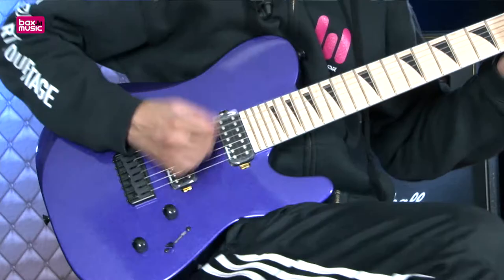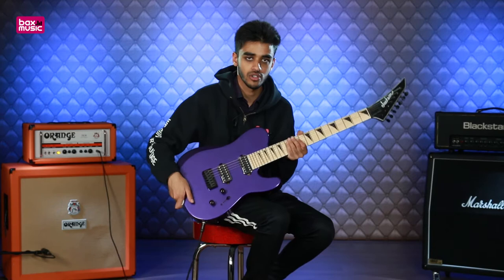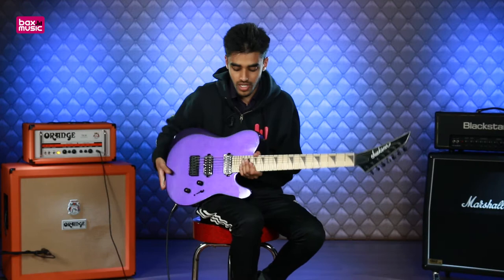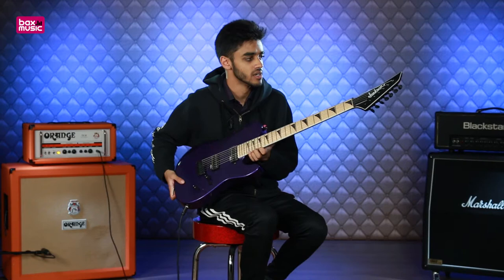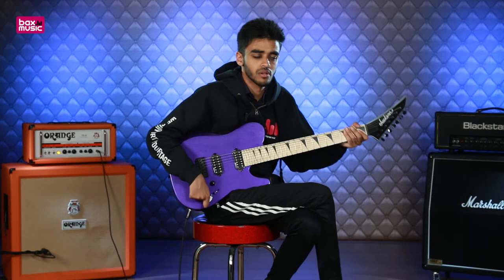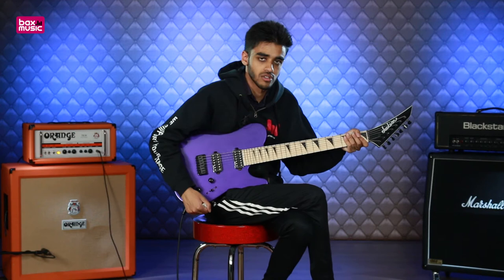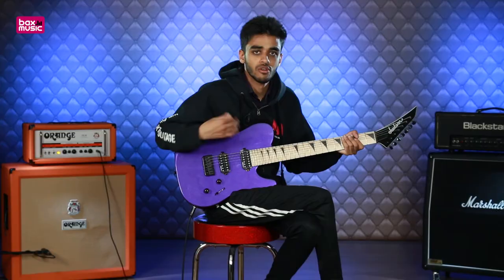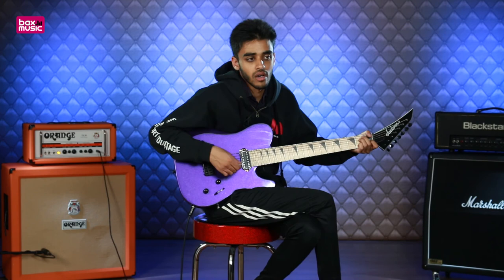Jackson X Series Telly TY2 7 HT M Pavo Purple - Review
7 strings and a stunning colour, Jackson knows how to design a brutal Telly with the TY2 7 HT M. But, does it djent? Tell us, JP!